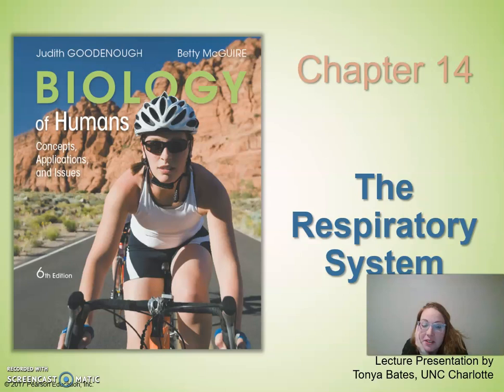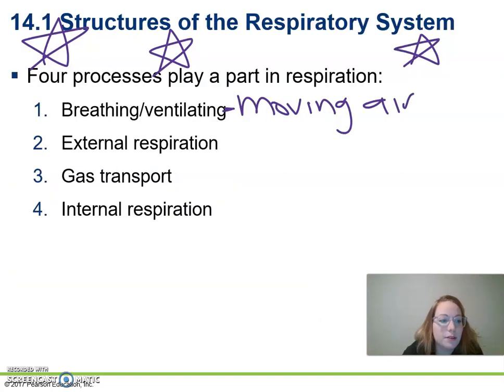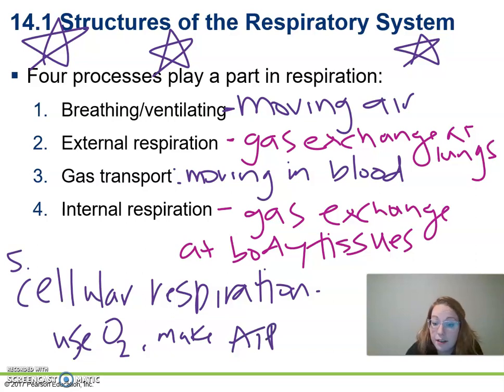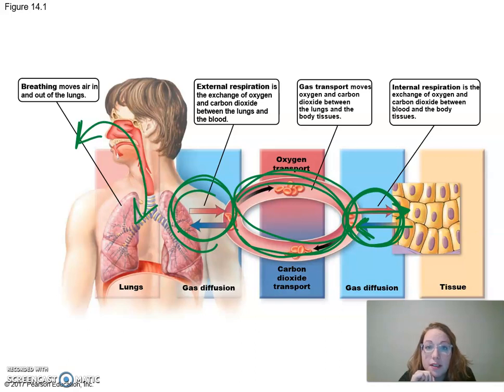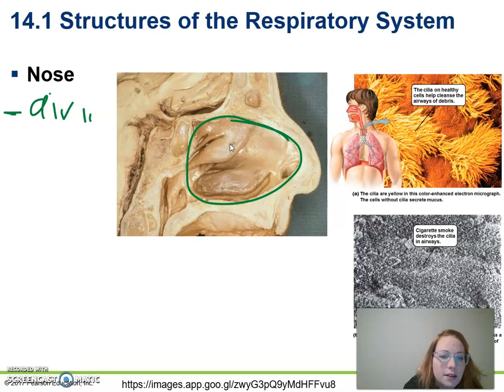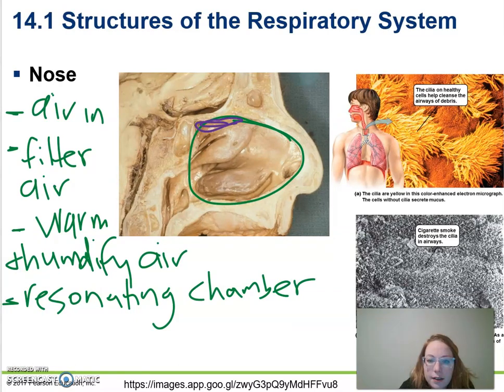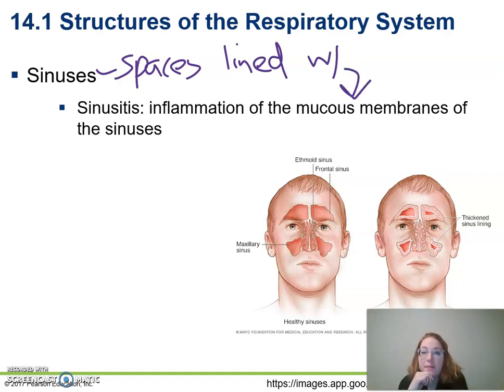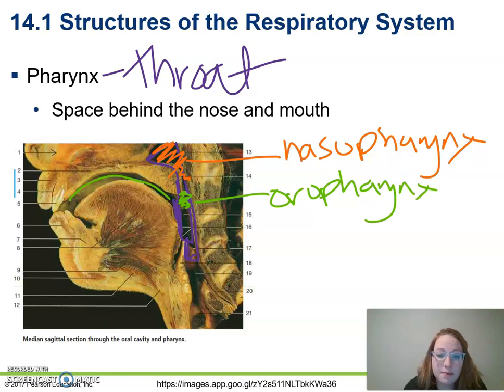Human Biology Respiratory System Part 1